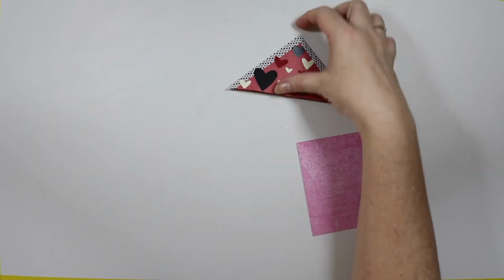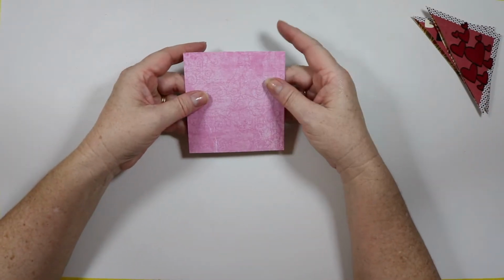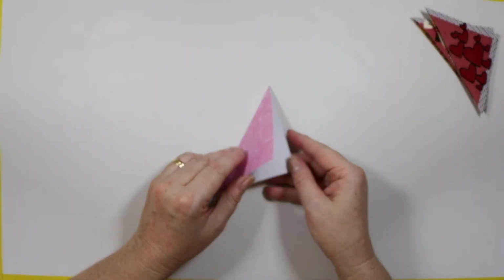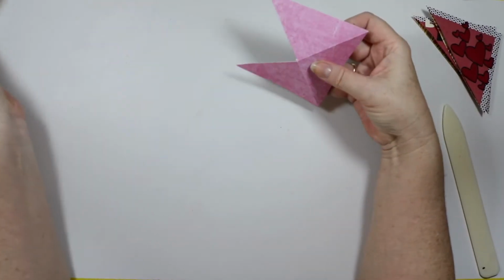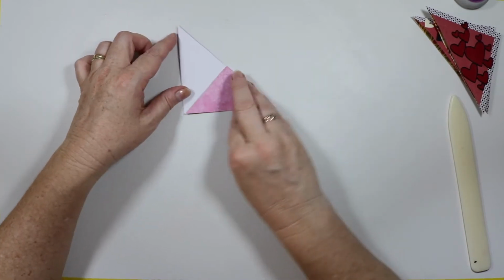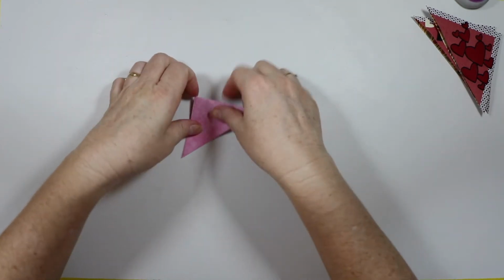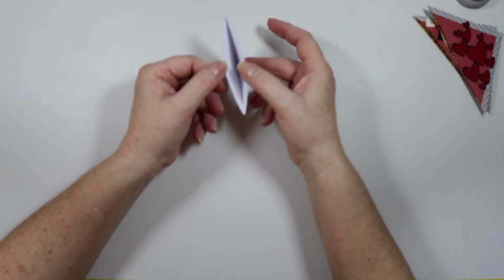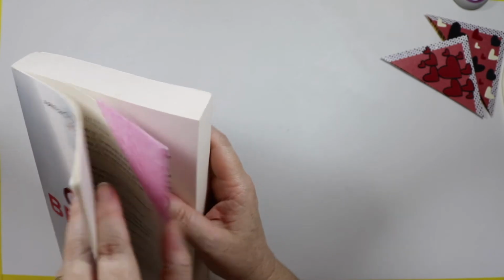Valentine Project #3 - Book Mark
G'day everyone.

Welcome to another Valentine’s Day Project

I wanted to do a Valentine’s project that is easy and all you need is minimal supplies. You can decorate this however you want, you can collage, paint or just put a heart on it.  Also this book mark can be any size that you want, you just need to make sure that you start with a square sheet of cardstock or paper. I hope this gives you some inspiration for an easy DIY project

For a list of supplies and how to make this, please head over my

Happy crafting. :)

Love

Ali xx